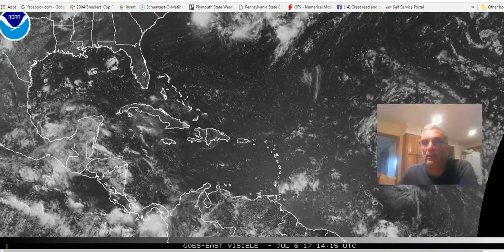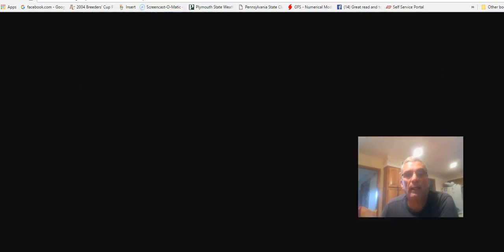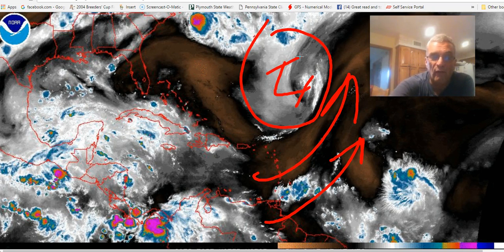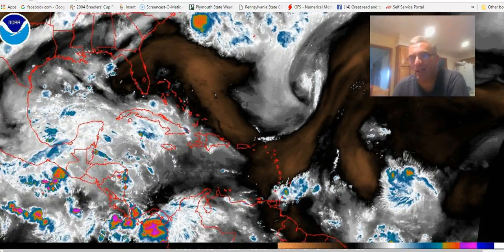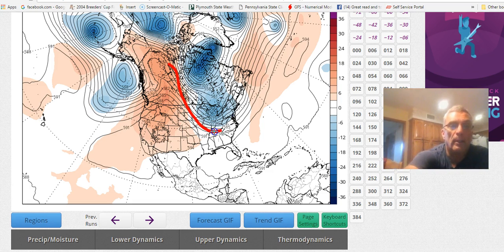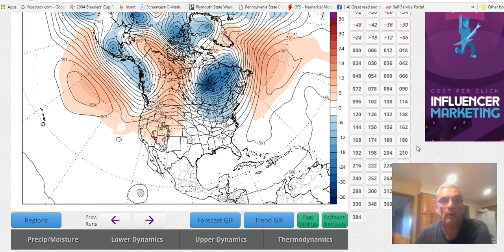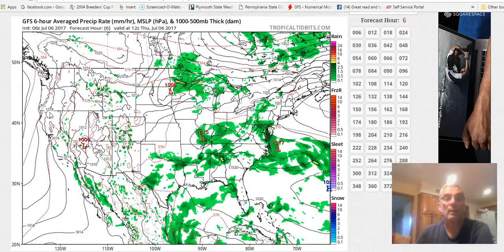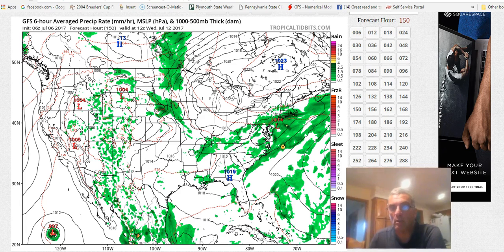Tropical Depression 4 Fighting Dry Saharan Dust & Strong Wind Shear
Tropical Depression 4 developed last night but remains a weak depression with top winds of 30 mph. It is moving west northwest. A hostile environment aloft including dry air from the Sahara is evident on the water vapor loop. Heatwave continues ni the west. No real changes in the Eastern US with weather fronts every couple of days.